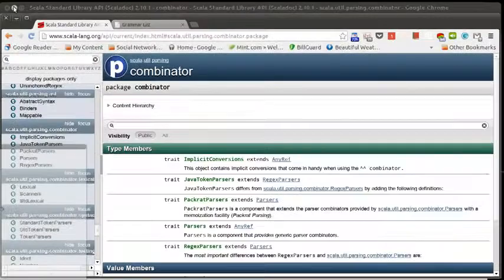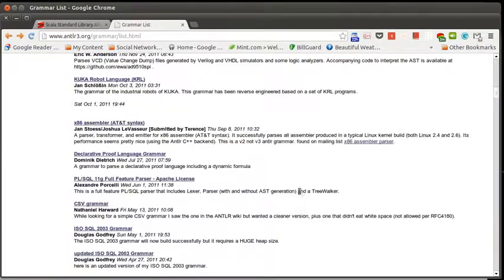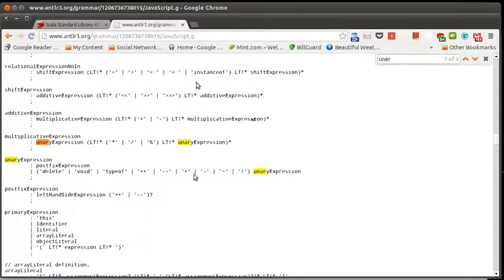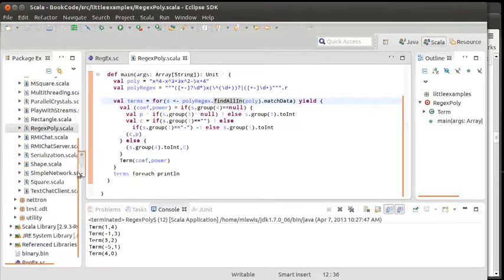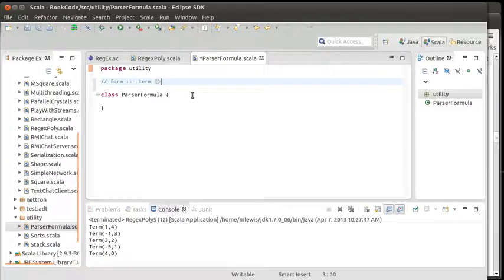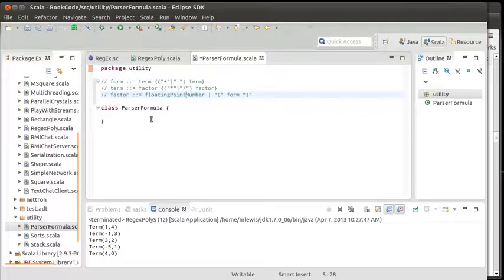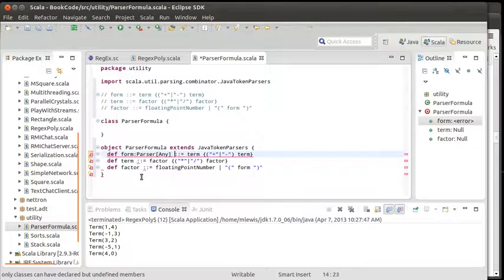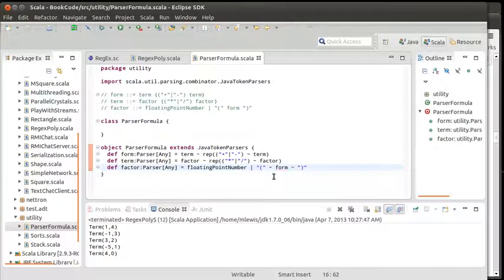Context Free Parsers using Scala